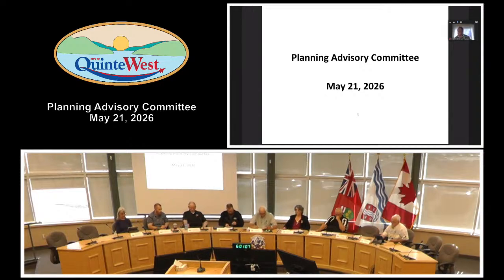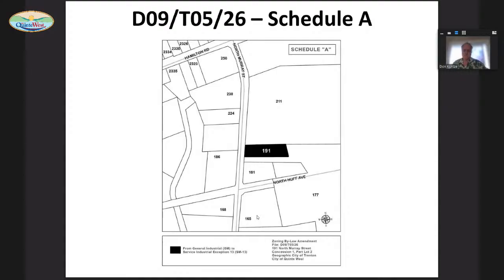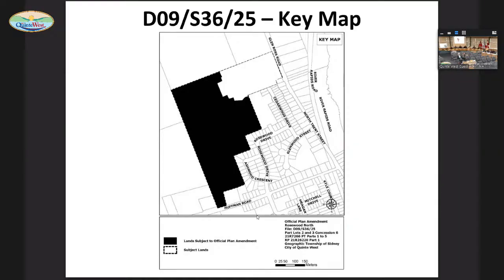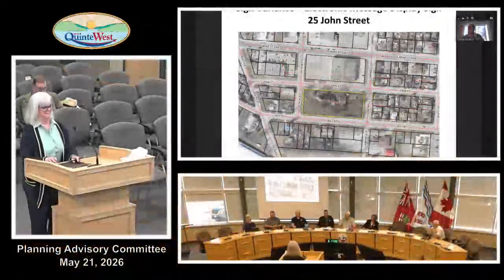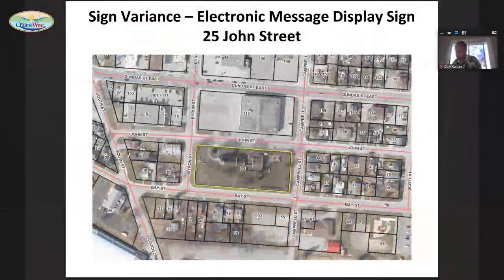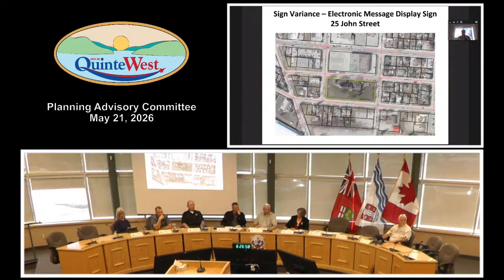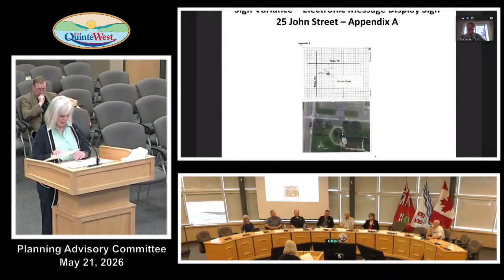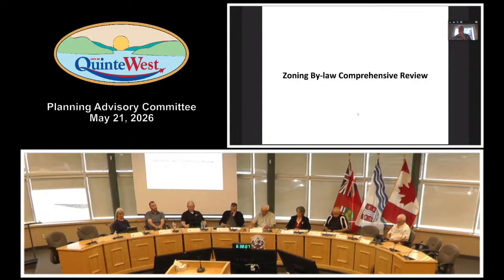City of Quinte West - Planning Advisory Committee Meeting, May, 21st 2026